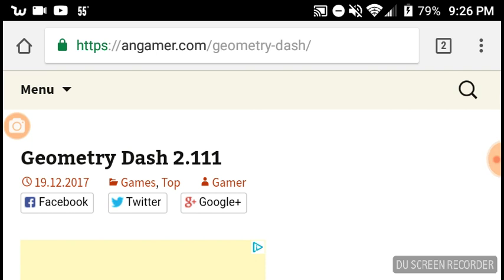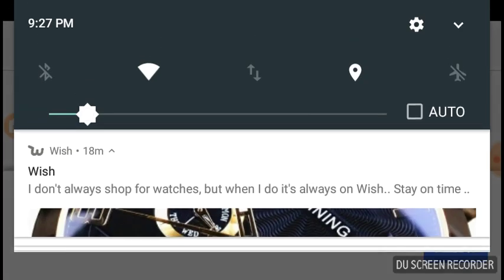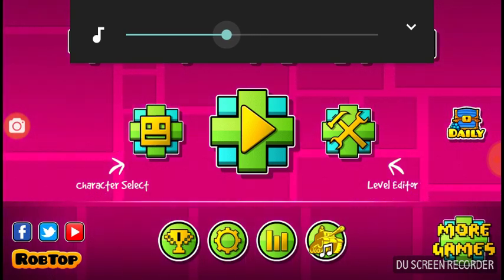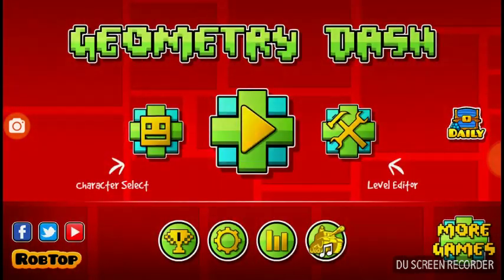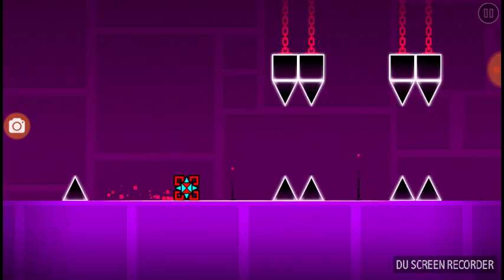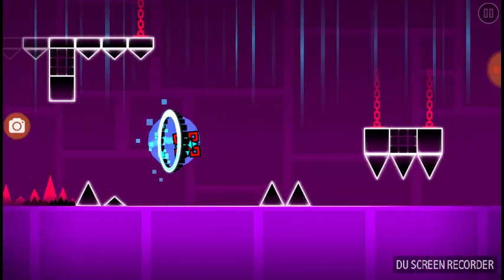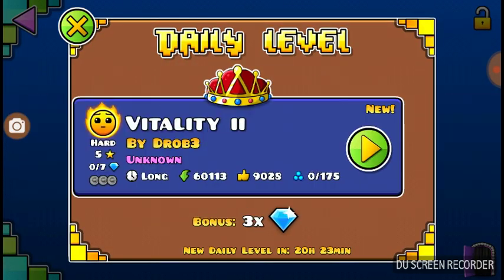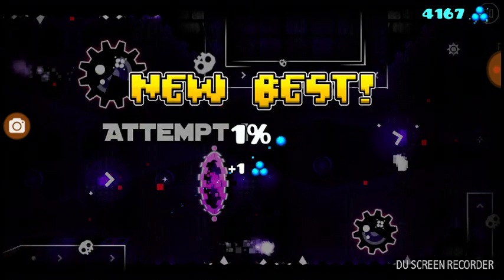Geometry dash is an old friend of mine😂